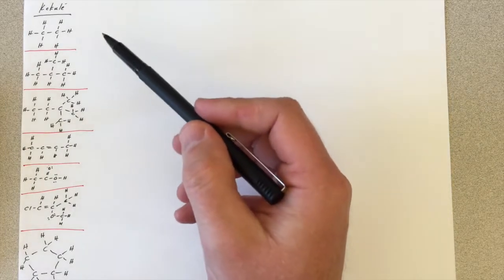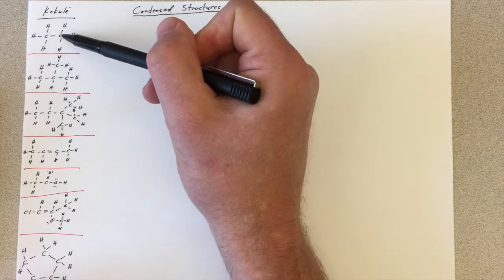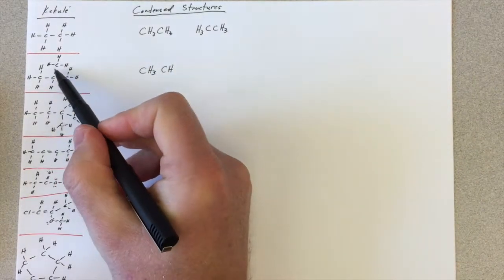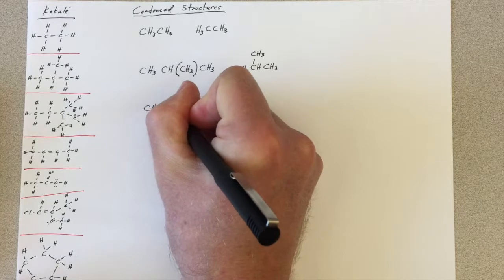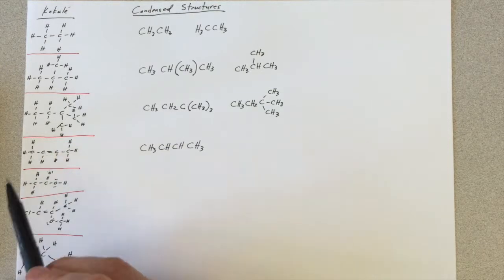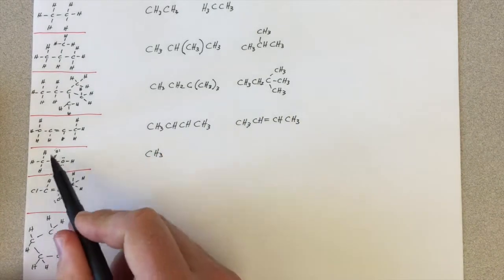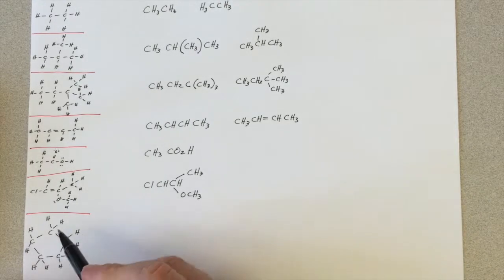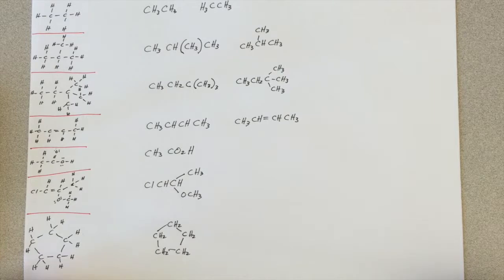Hybridization-Bonding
This video is about Hybridization-Bonding